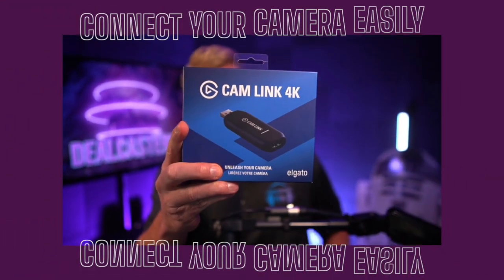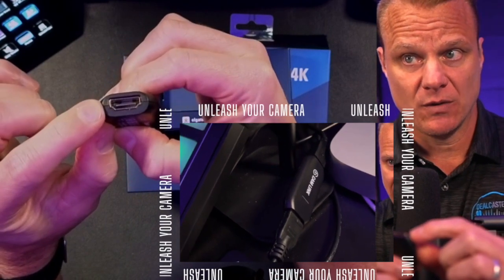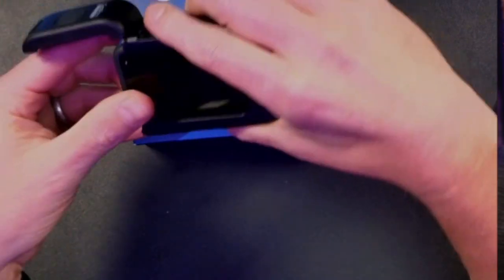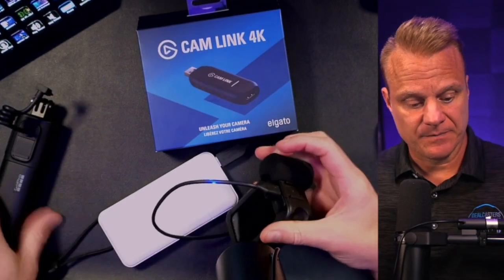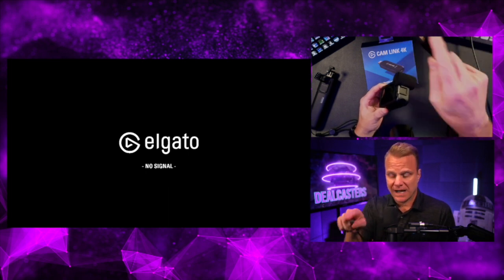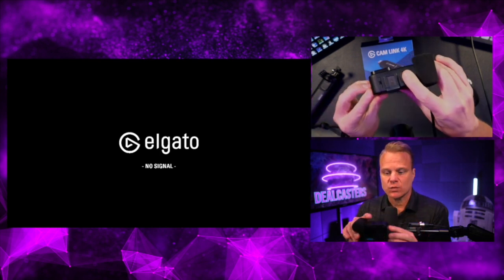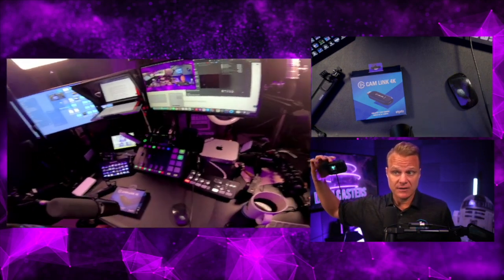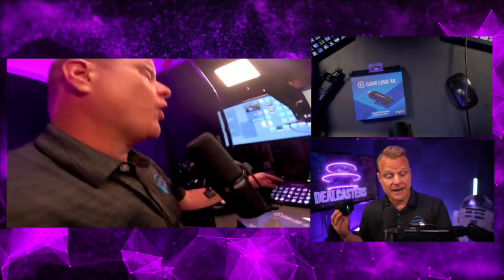How To Connect Your GoPro As a Webcam (OR any High Def Camera)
In this video, we unbox and explore the Elgato Cam Link 4K - a device that turns your DSLR or mirrorless camera into a high-quality streaming webcam. We take a look at what comes in the box, its small size, and its connectivity options. We then dive in-depth into how you can set up the Elgato Cam Link 4K with a GoPro Hero 11 Creator Edition, highlighting the need for a micro HDMI to HDMI cable, the set up process, and the resulting video quality. We also touch upon some alternative use case scenarios of this setup and offer some tips and insights along the way.

👉 Grab the Elgato Cam Link 4K while you can on Amazon
👉 Grab the GoPro Hero 11 Black Creator Edition while you can on Amazon

00:00 Introduction to El Gato Cam Link 4K
00:47 Unboxing and Initial Impressions
01:14 Setting Up with DSLR and GoPro Cameras
02:15 Understanding the GoPro Hero 11 Creator Edition
04:15 Using the GoPro as a Webcam
06:04 Achieving Clean HDMI Output
07:57 Practical Applications and Final Thoughts